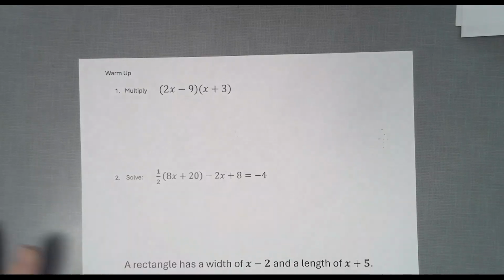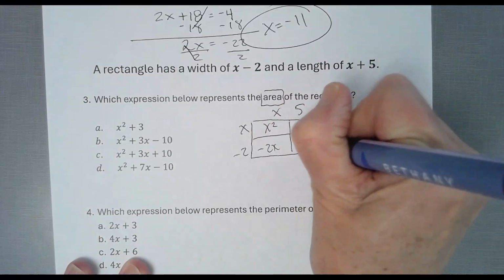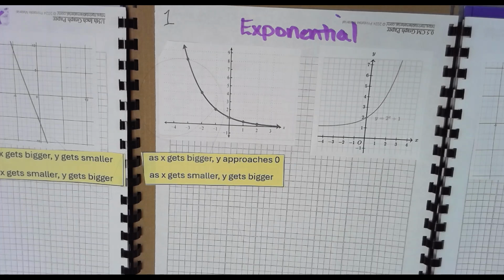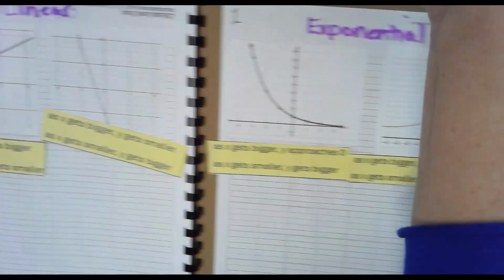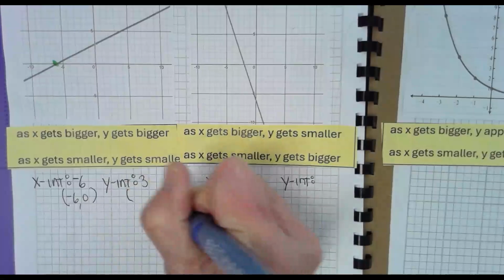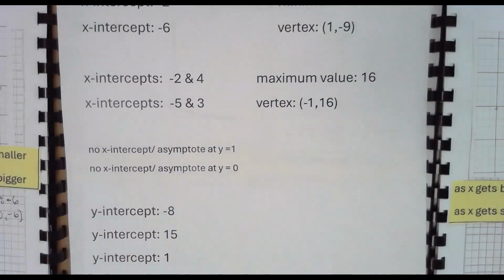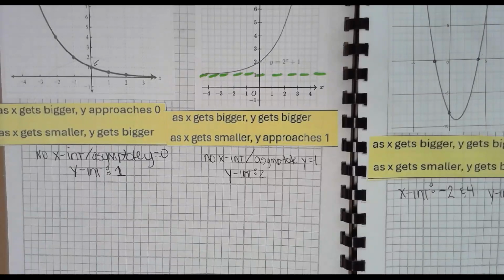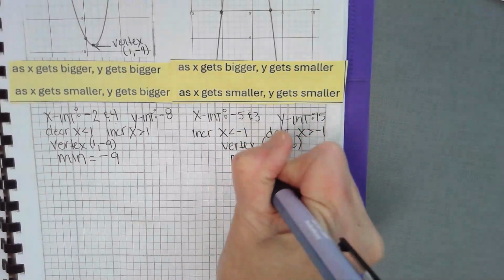Graphs Day 2 Jan 30